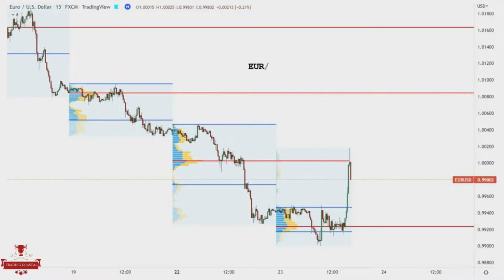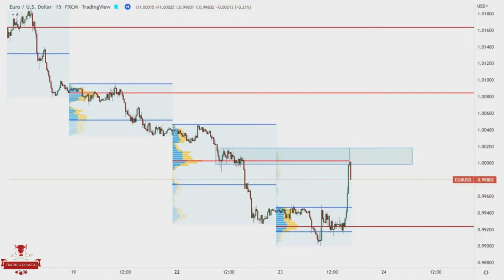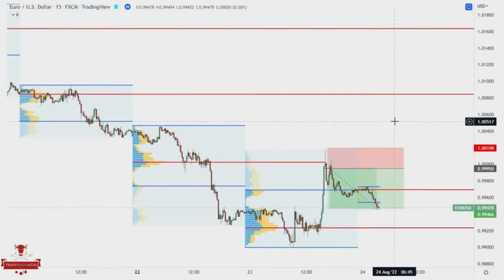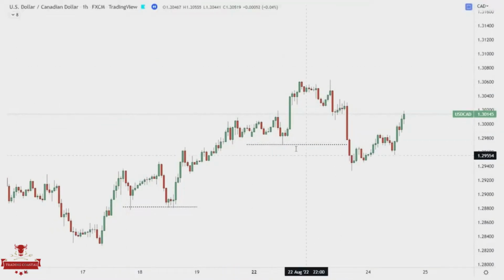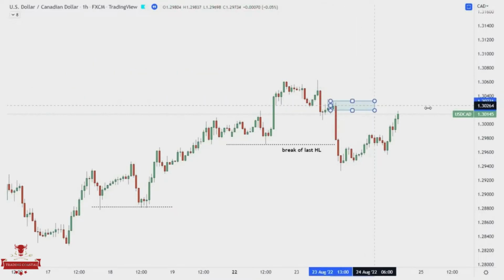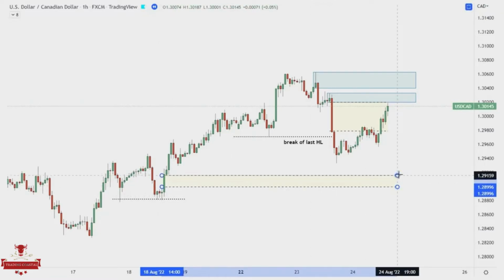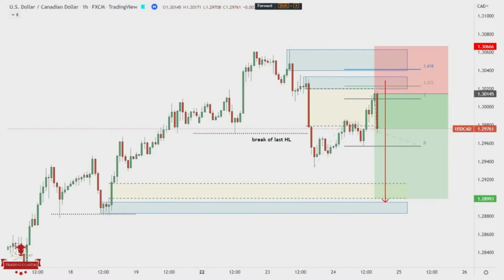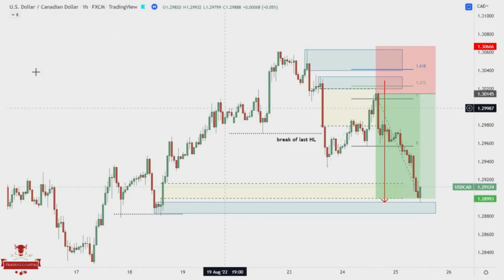How to use Volume Profile for good Entry Levels || better poi /zone @tradingcoastal 📈📈